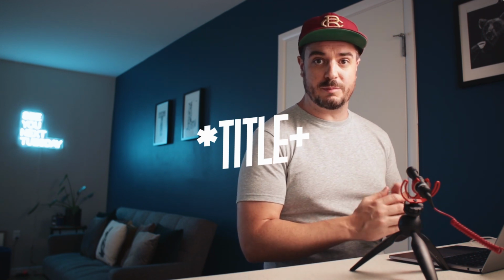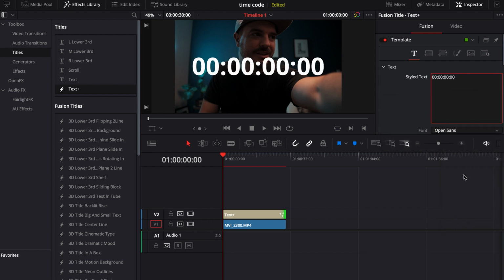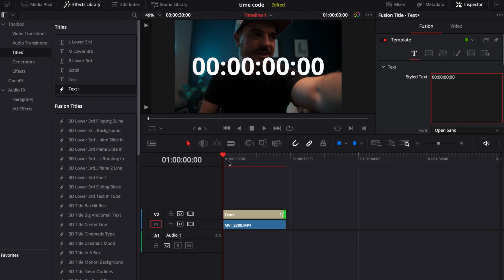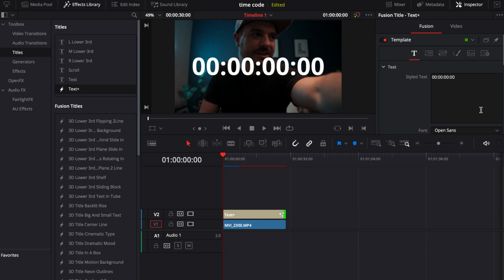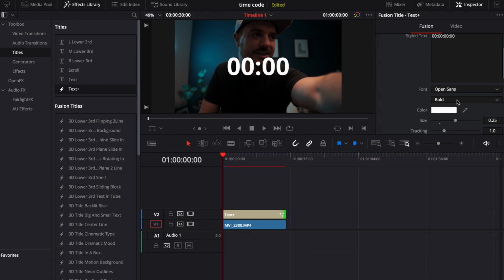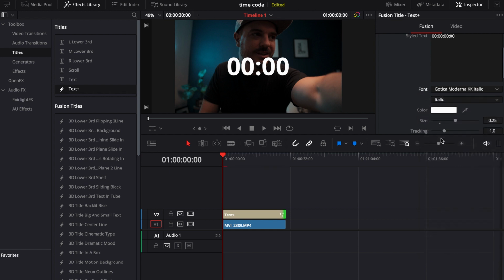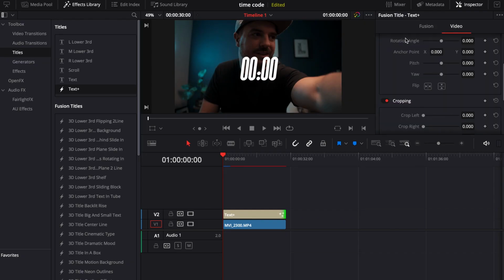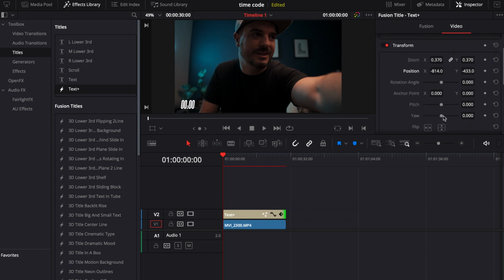EASY TIMECODE IN DAVINCI RESOLVE 16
In a previous video I found a quick way of making timecode in davinci resolve 16. Therefore I thought I would share it with you guys.

What is inside my camera bag: